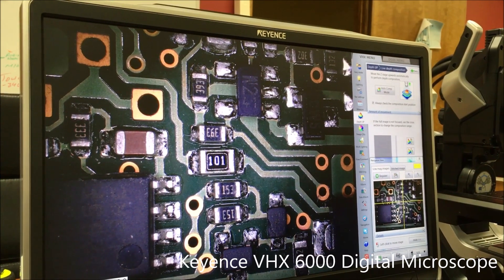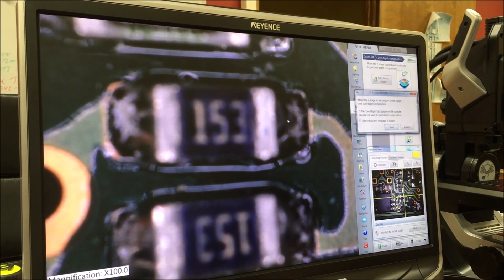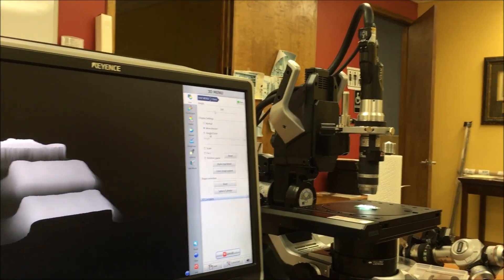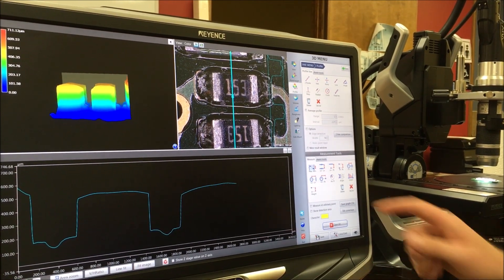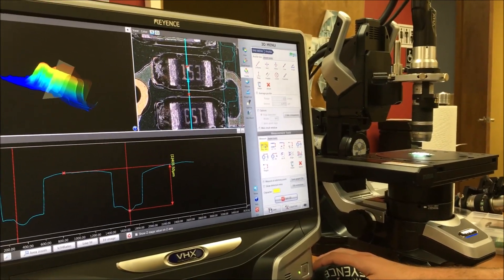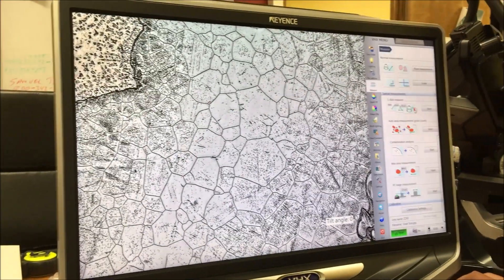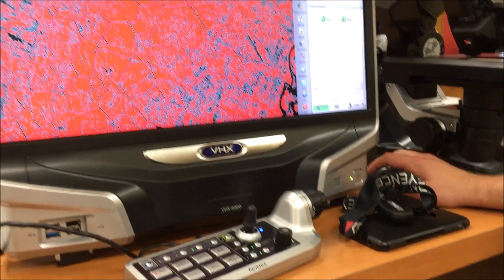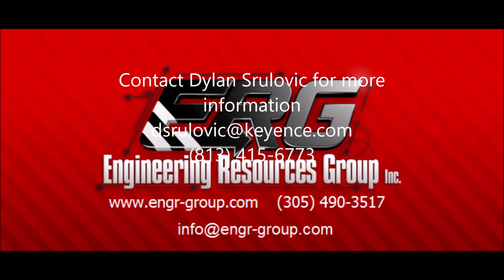Keyence VHX 6000 Digital Microscope 1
Dylan Srulovic of Keyence came by my lab to show off the VHX 6000 digital microscope. This thing is awesome!!